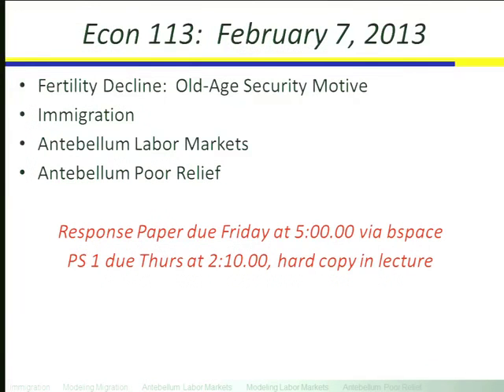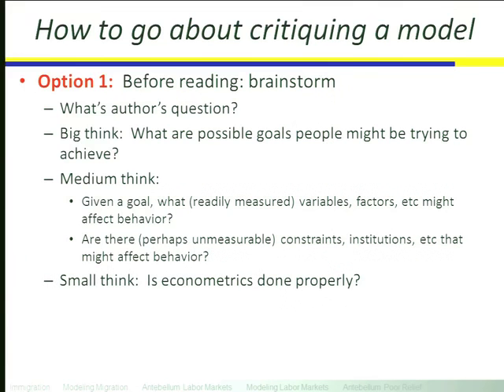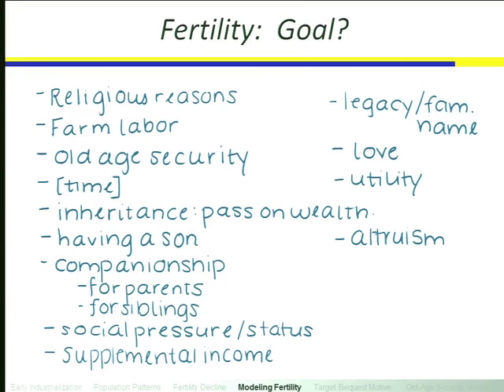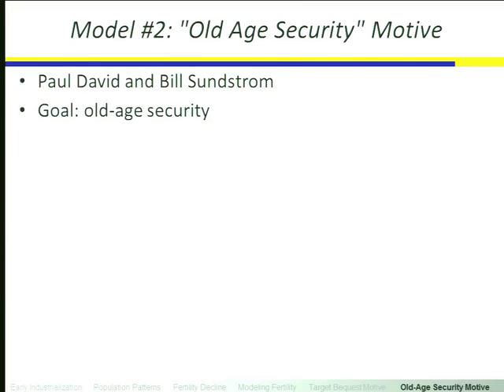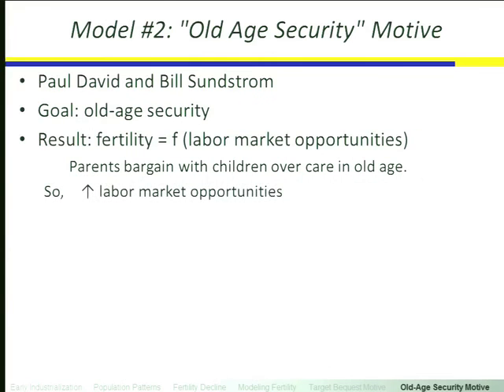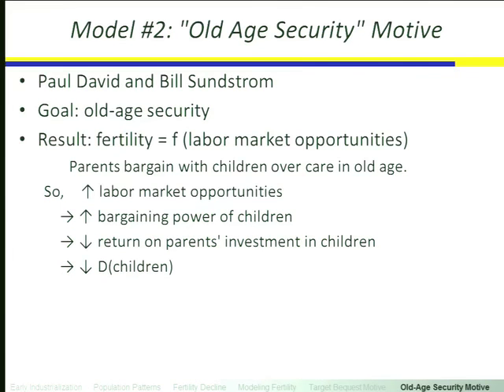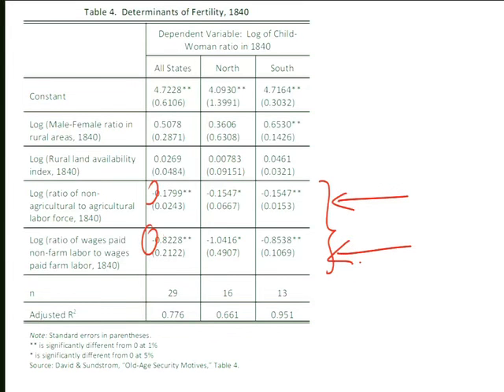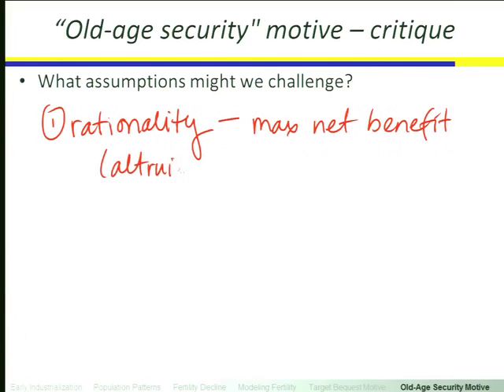06 2013 02 08 Lecture 6 Immigration Patterns; Nineteenth Century Labor; Poor Relief000